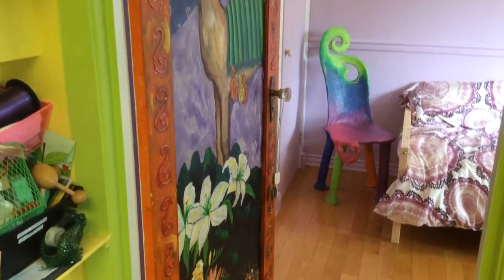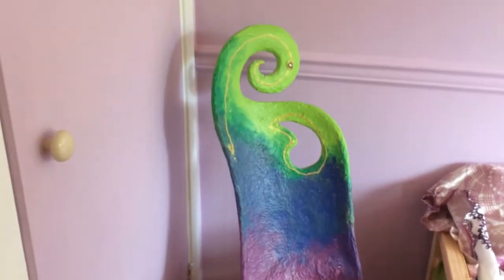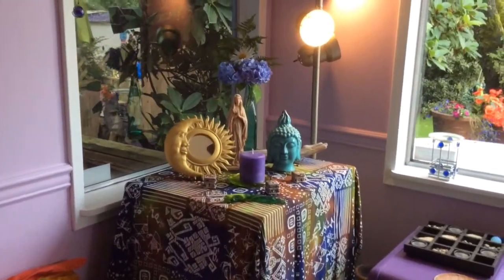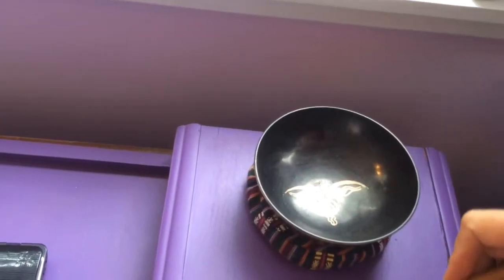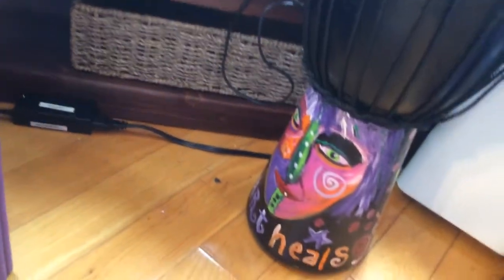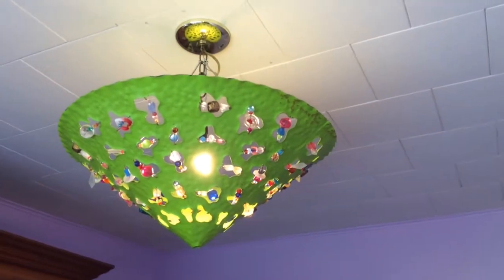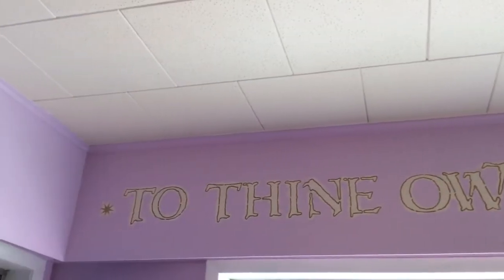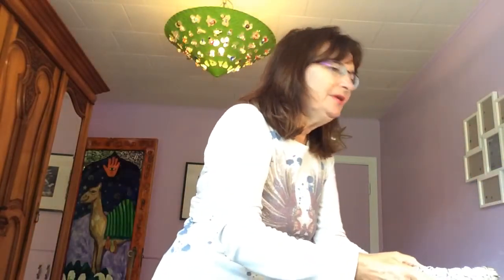Sanctuary Revamp with Violette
In this video I show the Sanctuary after it's been repainted.  It started out burgundy and then i painted it a lovely lilac colour. It's supposed to be very zen and peaceful - a great place to meditate or do yoga in.  I speak briefly about this being the money corner in Feng Shui.